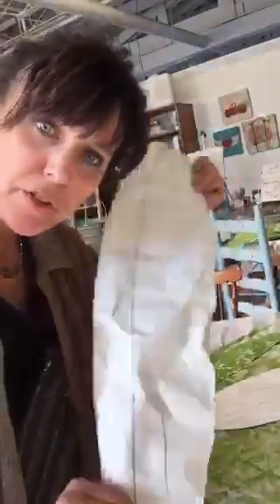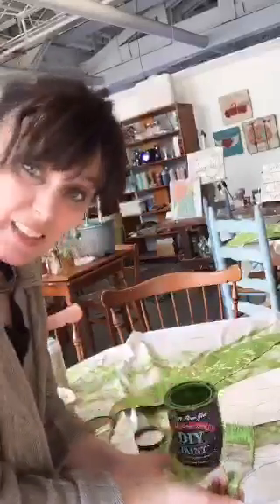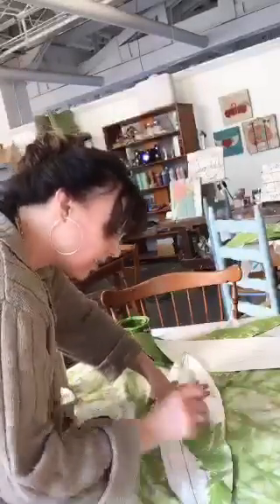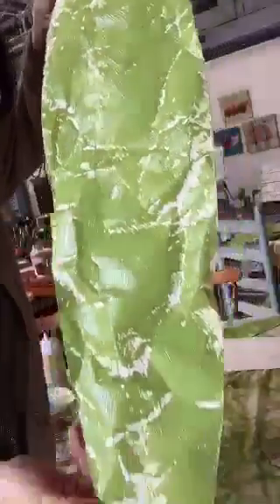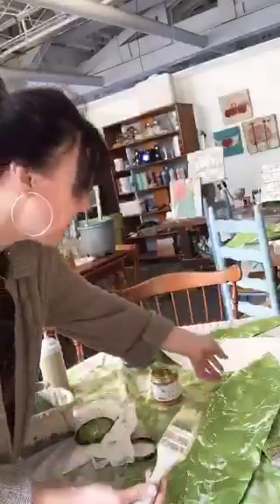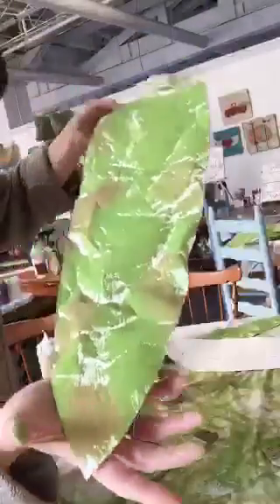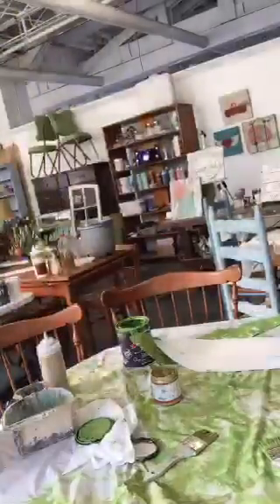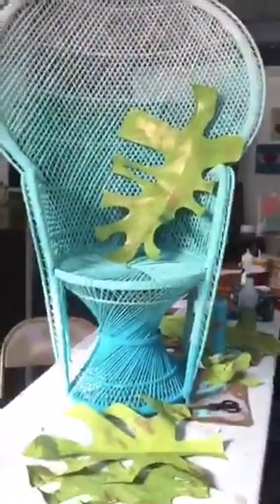Tropical paper leaves (live periscope)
DIY of making large scale paper leaves for window display during a live periscope broadcast